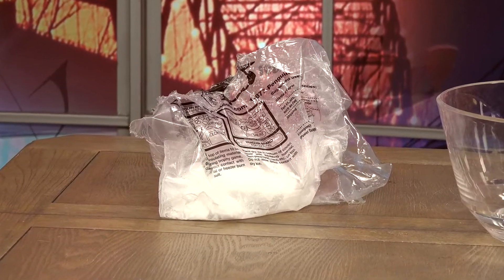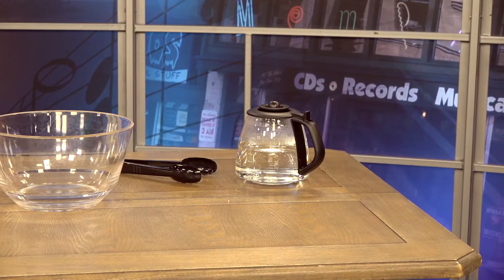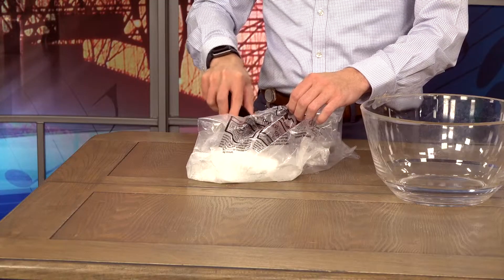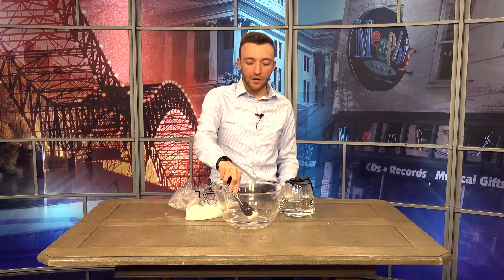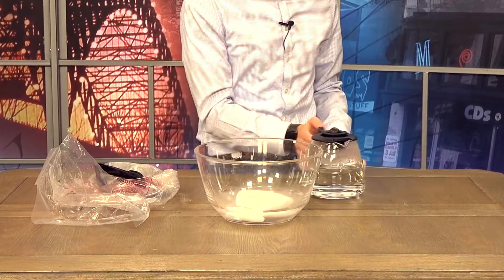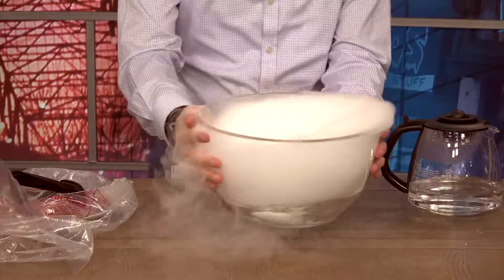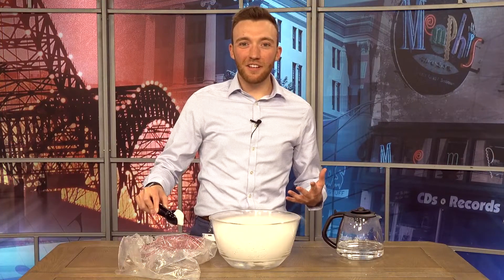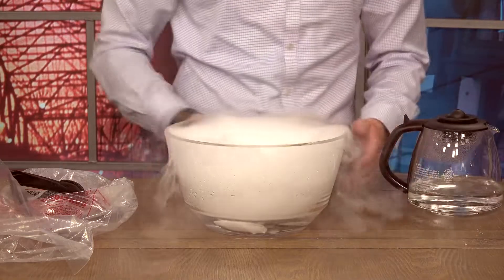Here's how to make a cloud of fog from dry ice and hot water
Meteorologist Trevor Birchett shows you a fun, quick, and cheap science experiment you can do right at home with the kids!